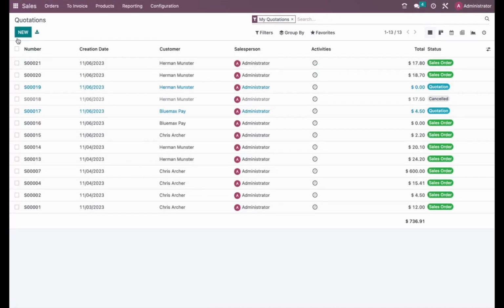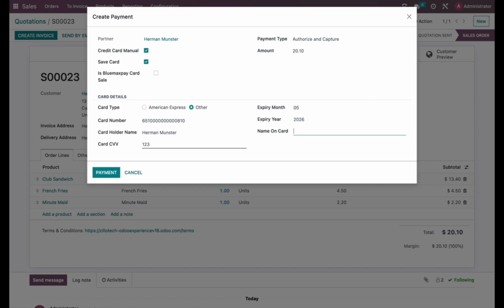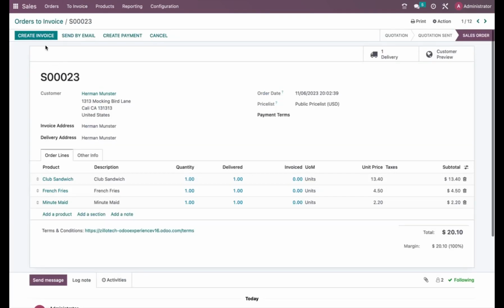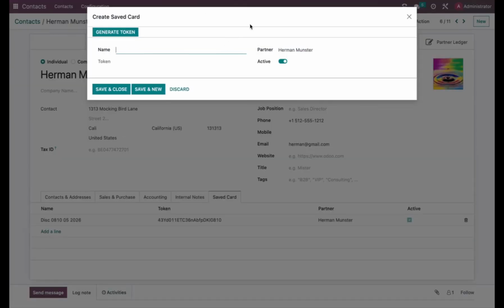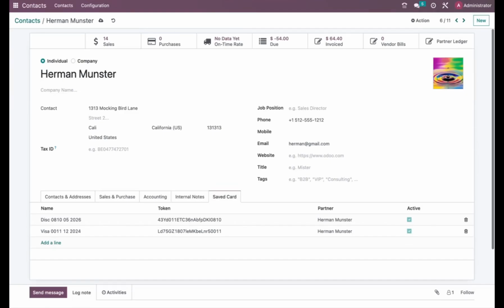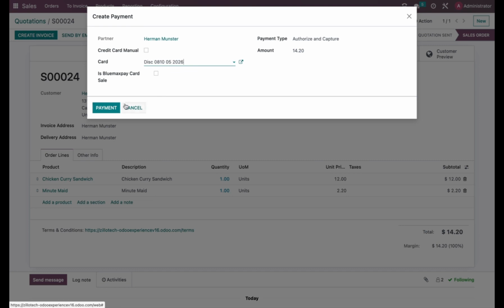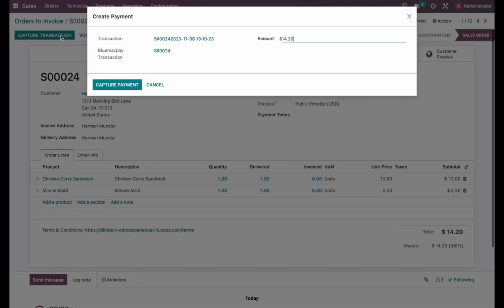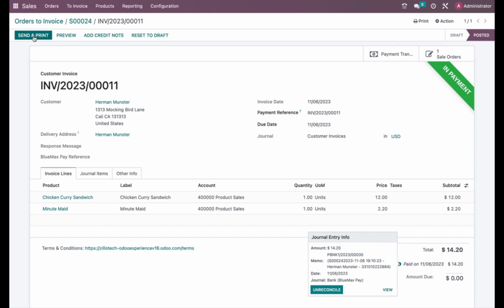Odoo Sales Order with Save Card Bluemax Pay